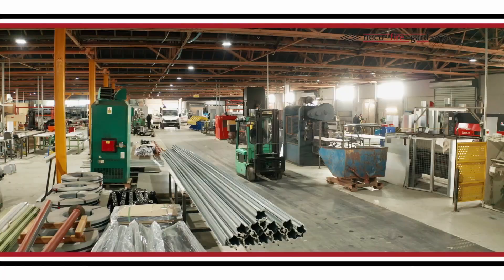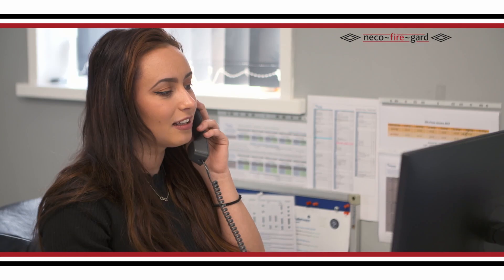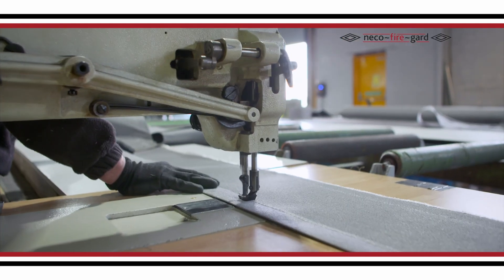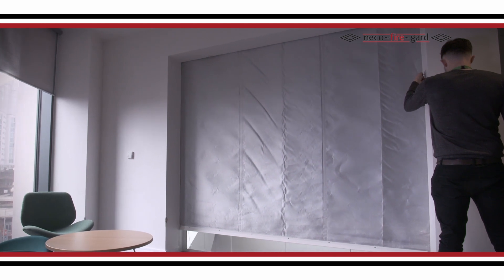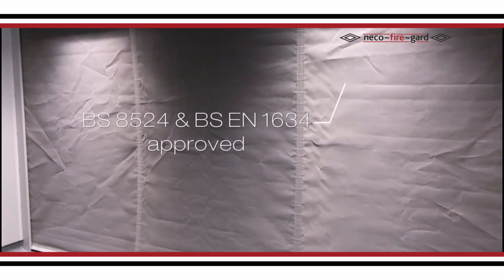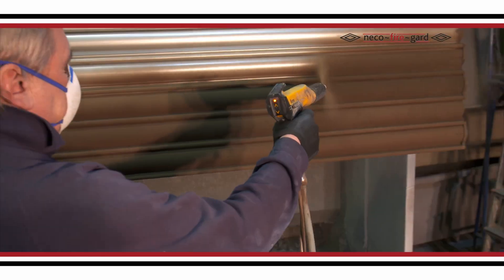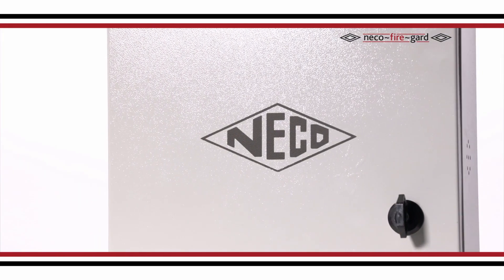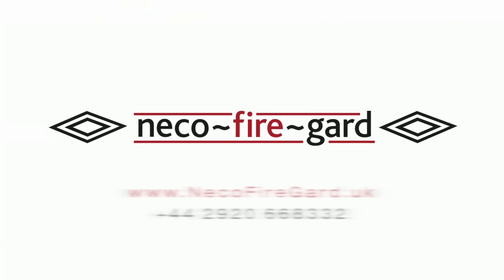NECO FIRE GARD VIDEO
Leading British Manufacturer, Supplier and Installer of:

- Active Fire Curtains
- Smoke Curtains
- Insulated Fire Shutters
- Unique DC Motor & Panel